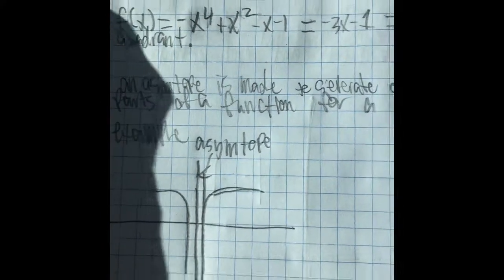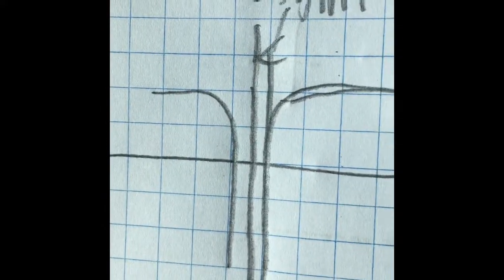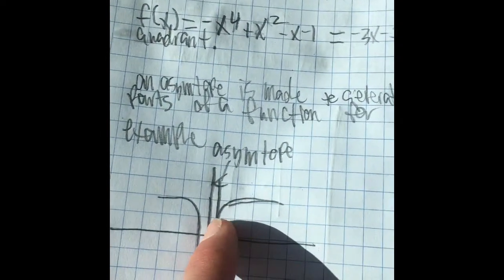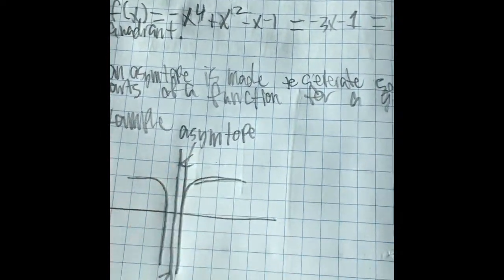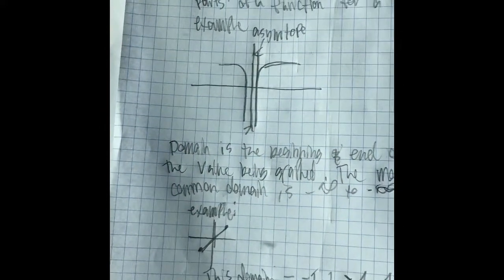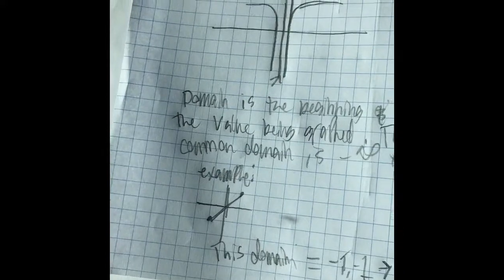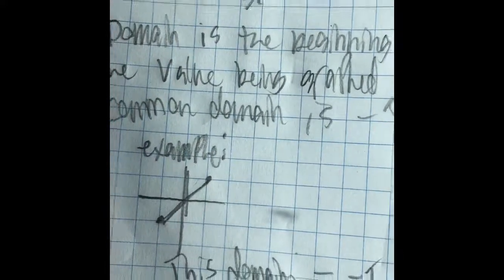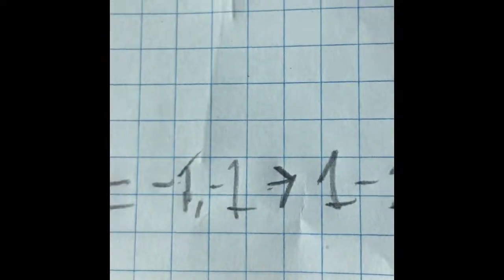ROWV3114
end behavior project 2